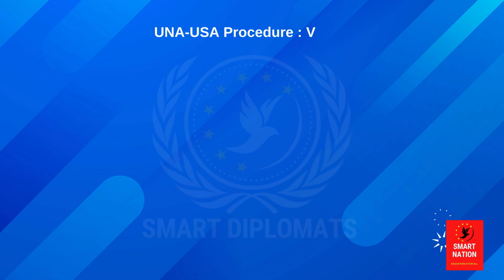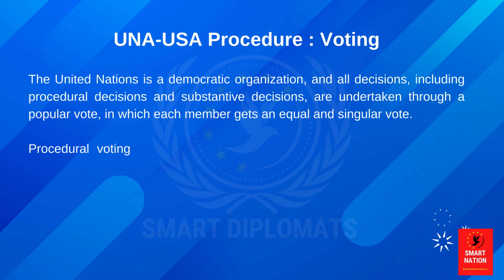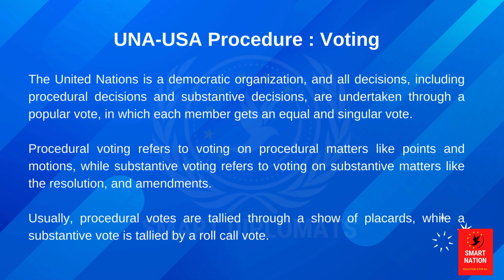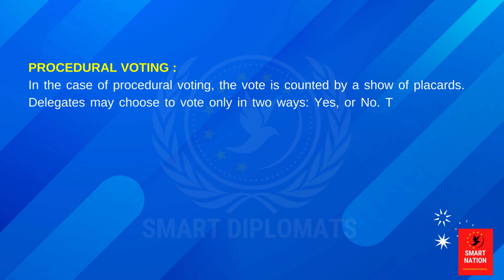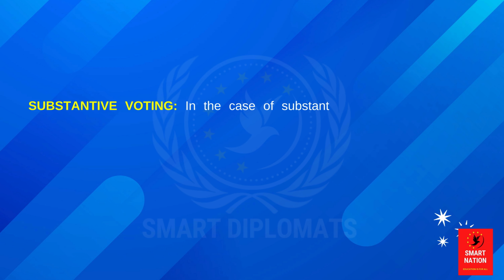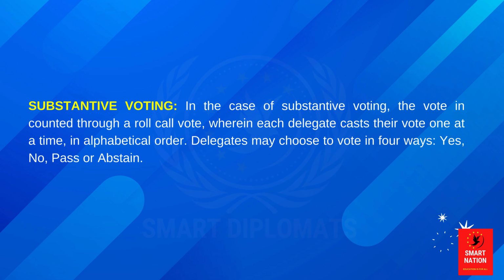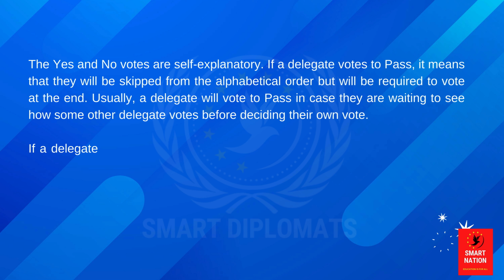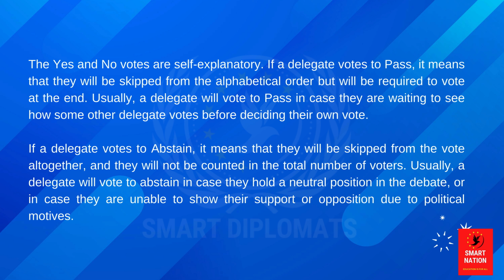UNA USA Procedure Voting